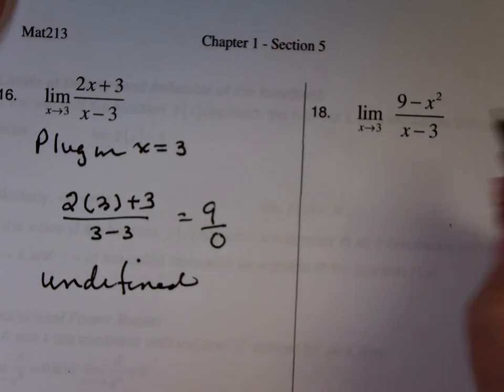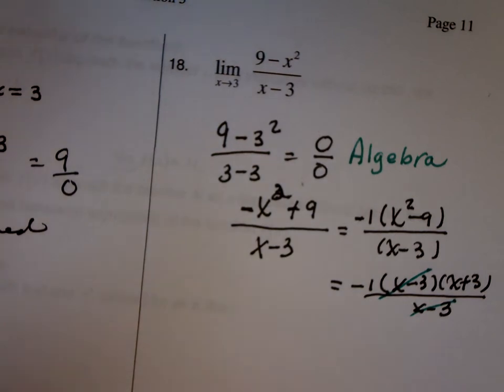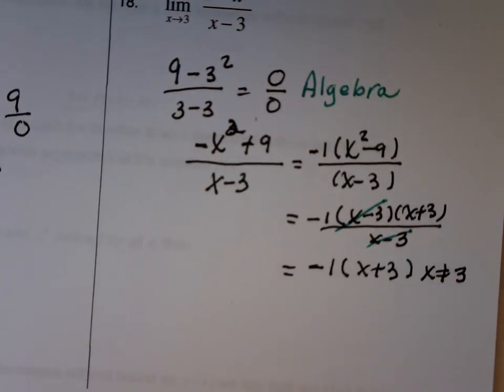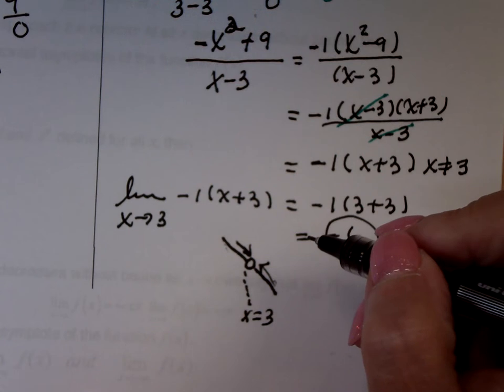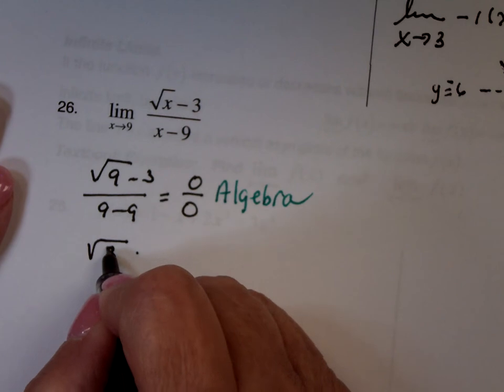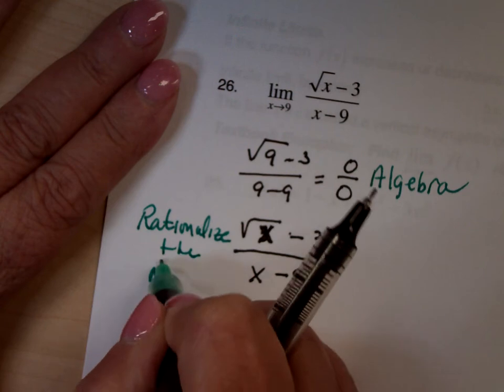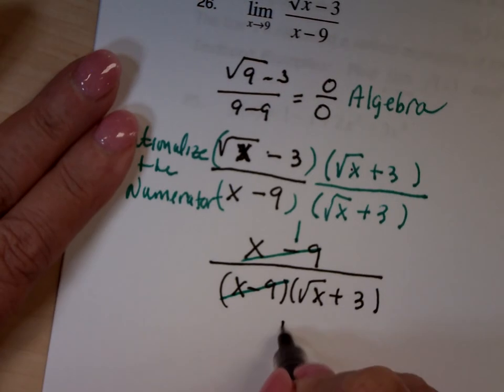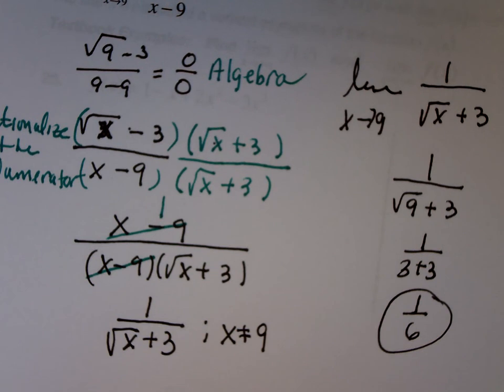213 1 5 page 11